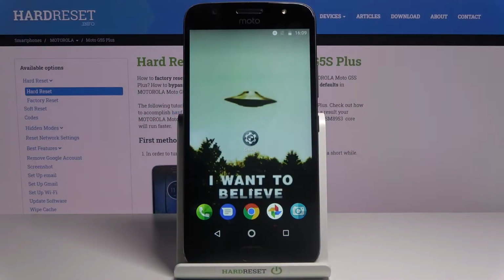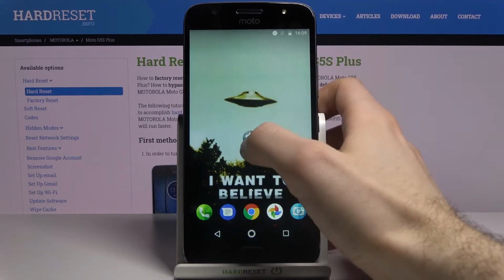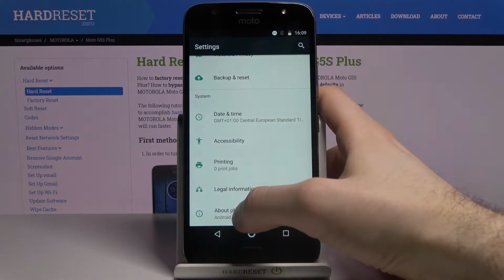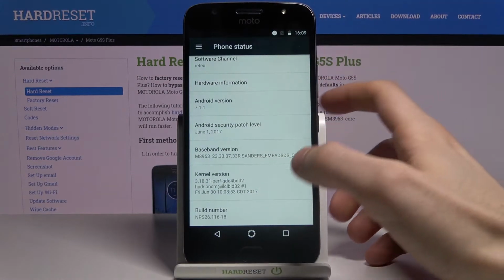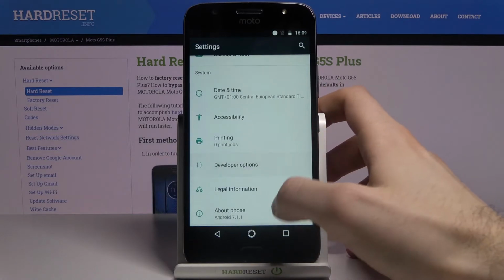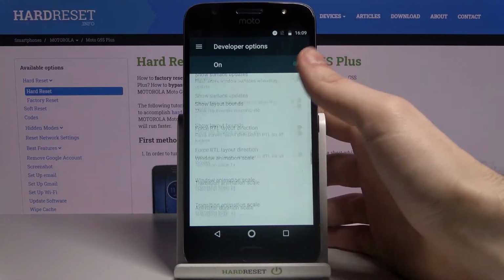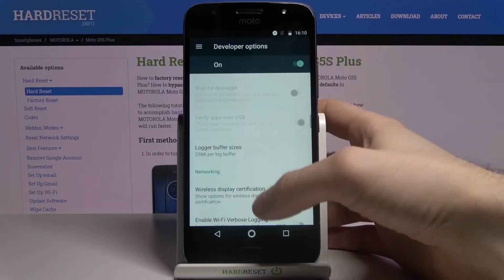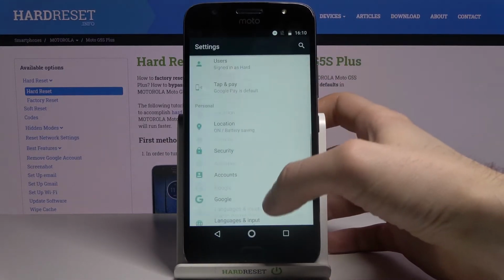How to Open Developer Mode on MOTOROLA Moto G5S Plus – Find Developer Options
Today we want to present a method on how to open the developer mode in MOTOROLA Moto G5S Plus. Our specialist wants to show you how to access this hidden mode, so you need to be very concentrated and do the same as our specialist. Discover all hidden options in Developer Mode and use them when needed.

How to activate Developer Options in MOTOROLA MOTO G5S PLUS? How to enable developer options in MOTOROLA MOTO G5S PLUS? How to get access to Developer settings in MOTOROLA MOTO G5S PLUS? How to turn on the Developer Mode in MOTOROLA MOTO G5S PLUS? How to turn off Developer Mode in MOTOROLA MOTO G5S PLUS? How to Open Developer Options in MOTOROLA MOTO G5S PLUS? How to Navigate Developer Mode in MOTOROLA MOTO G5S PLUS?